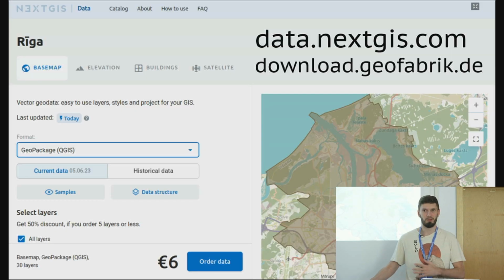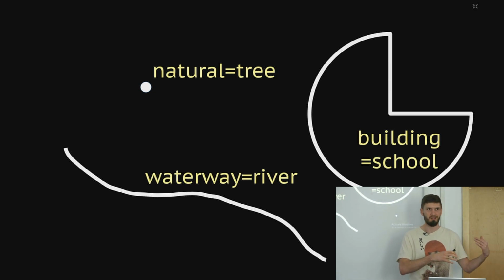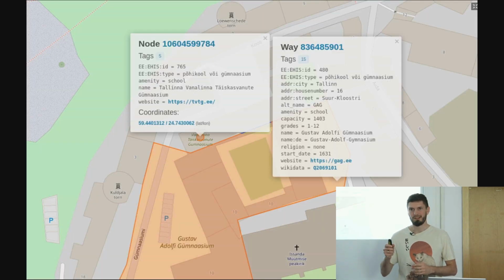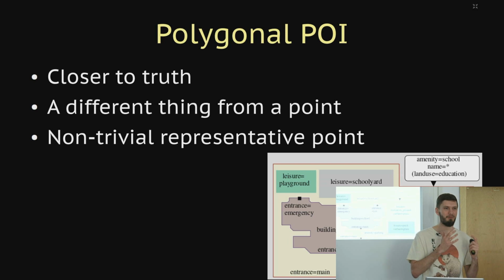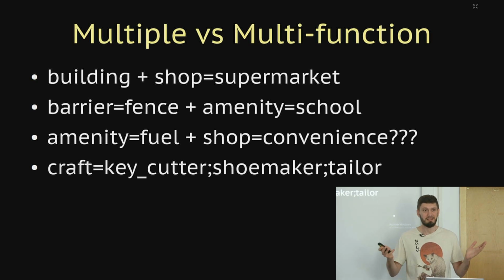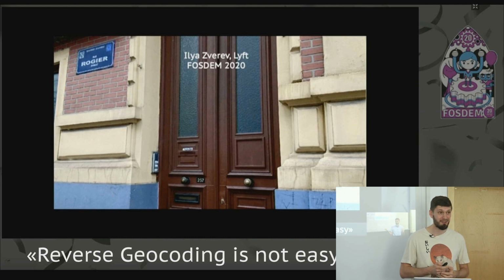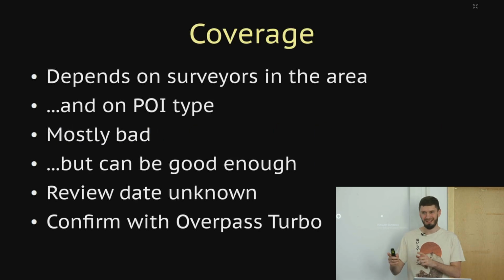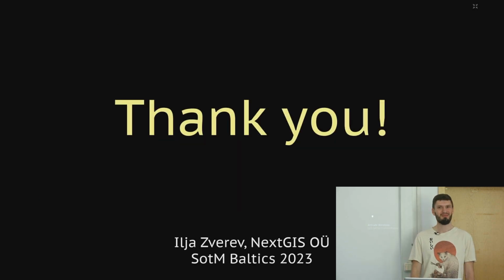2023 | How to get points of interest from OSM - Ilya Zverev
This talk is exactly what it says on the tin: the presenter wants to extract restaurants or shops or train stations from OpenStreetMap. Or every POI there is. How do they do that and why extraction is so damn hard? This talk is not exactly a one-two-click instruction: we will see how data gets into OSM and why it is not easy to get it out.